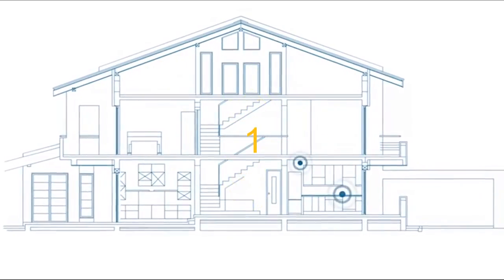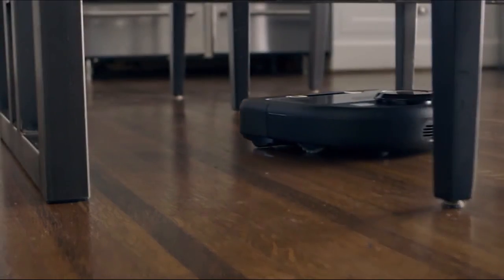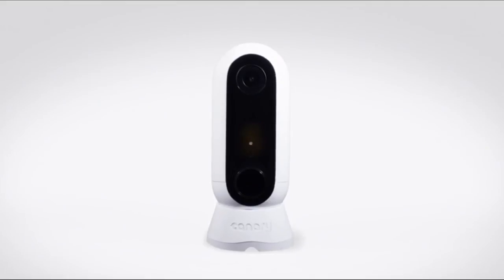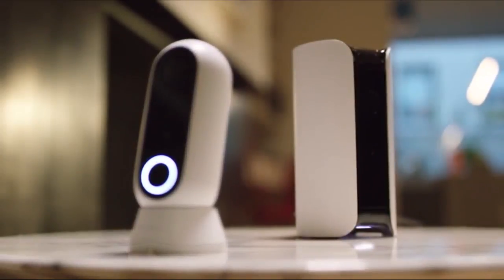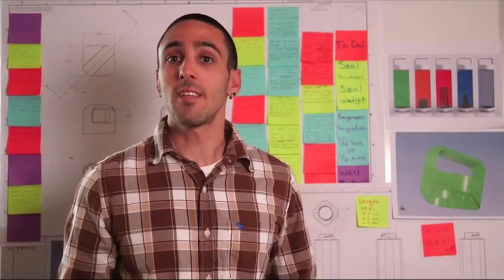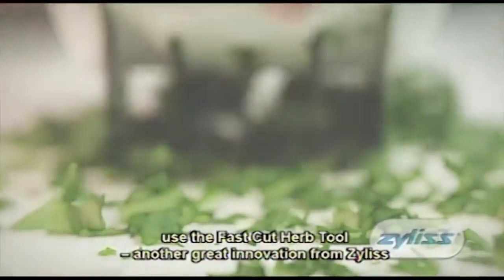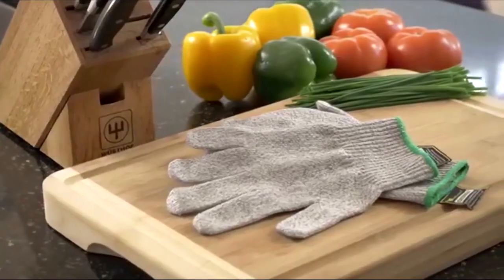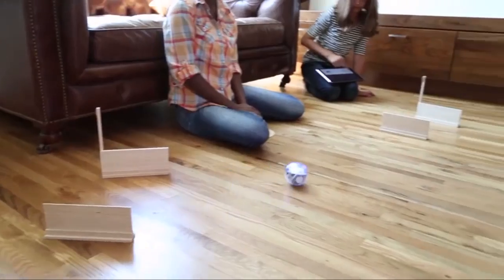10 Amazing Gadgets On Amazon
10 Amazing Gadgets On Amazon.
15 Amazing Gadgets On Amazon You Must Check Out

Gadgets List:

Neato Botvac
Segway One S1
3Doodler Create
Wearhaus Arc
Canary Flex
Tritan Square
ZYLISS FastCut
MacV Tool
G & F CUTShield
Sphero SPRK Edition